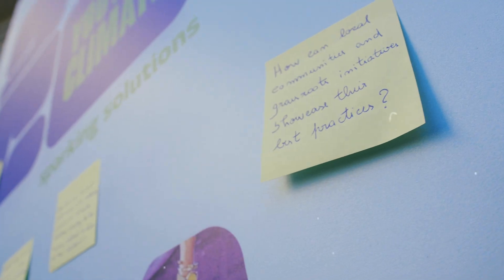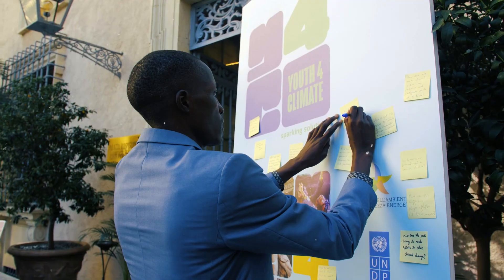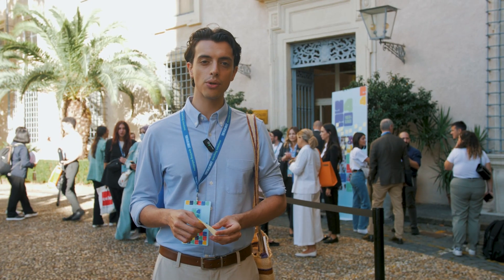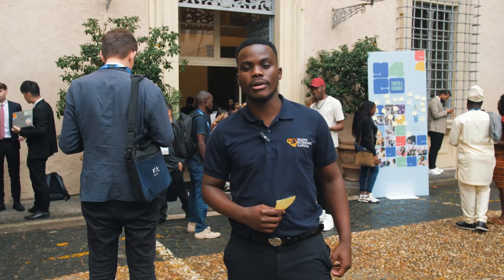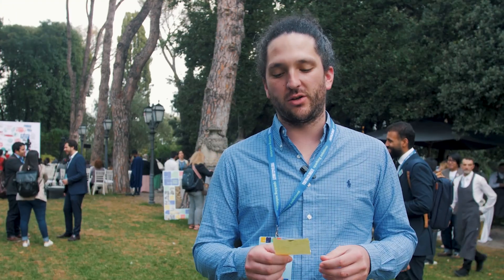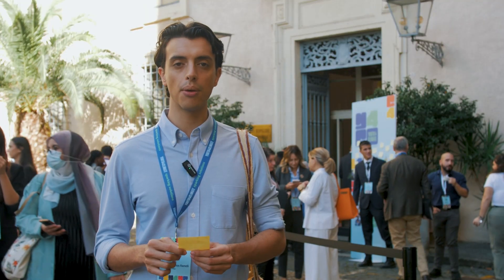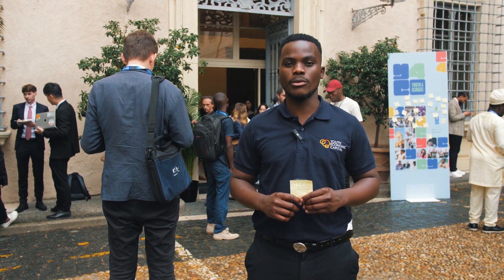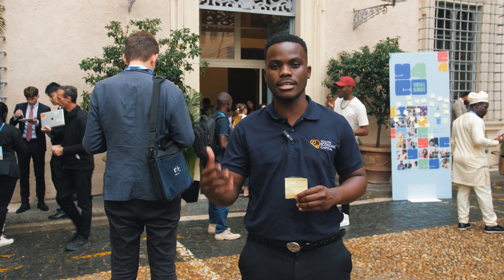How to Sell Your Climate Tech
In this all-new Youth4Climate Booth episode, experienced young climate entrepreneurs share their advice on effectively bringing climate tech to market. Have a listen!